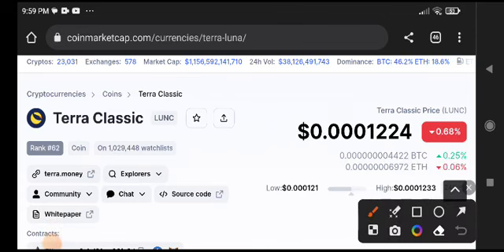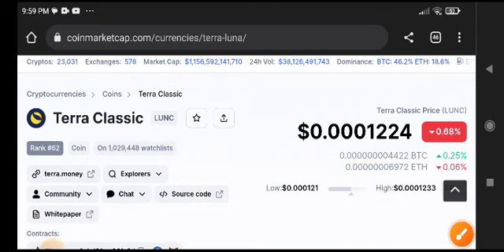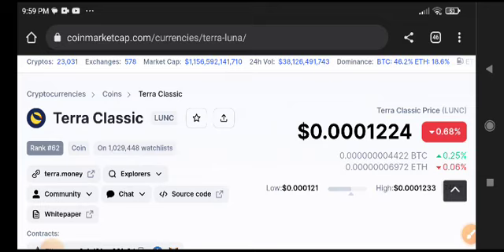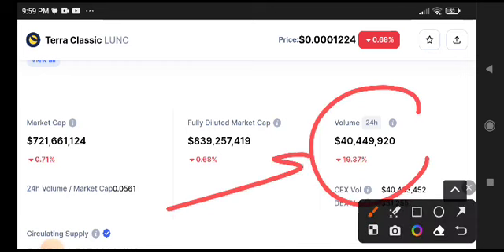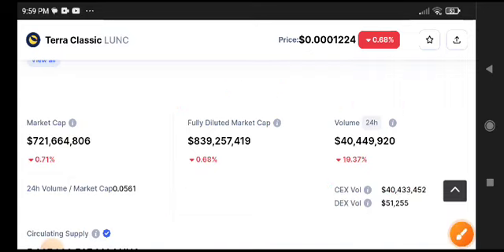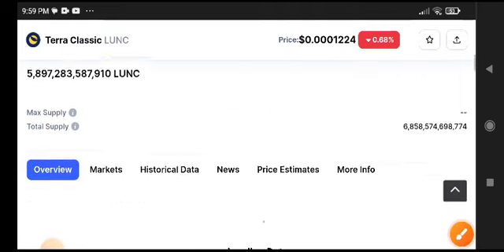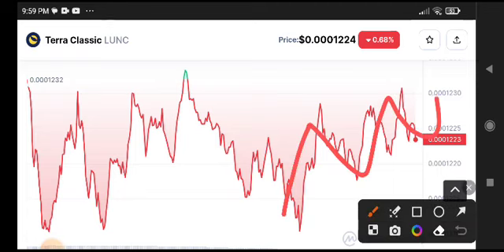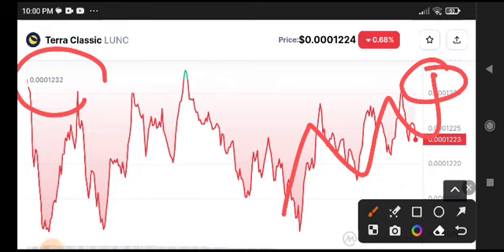Terra Classic Price Prediction Analysis! Lunc News Today